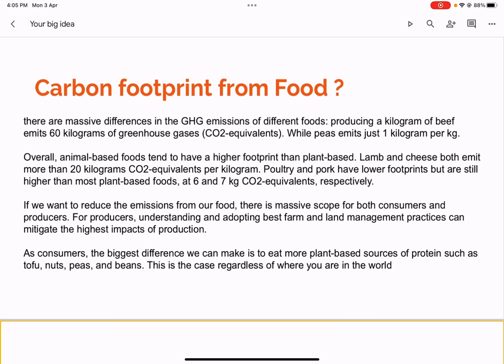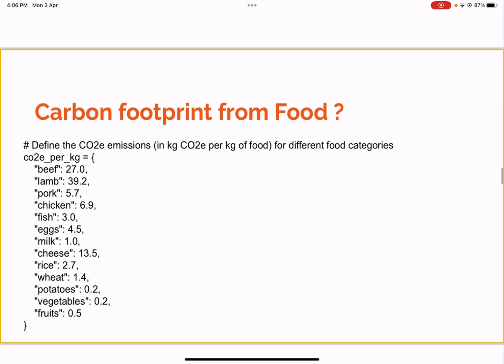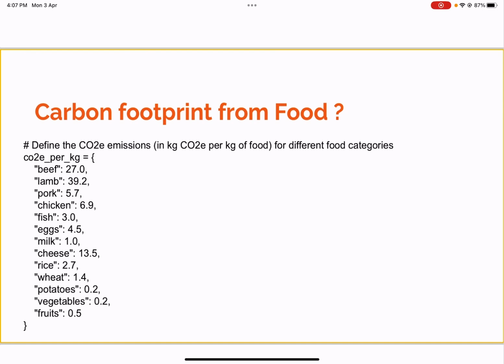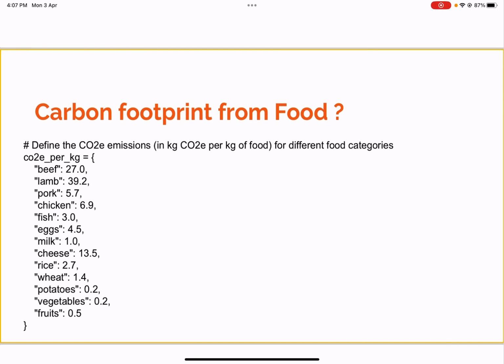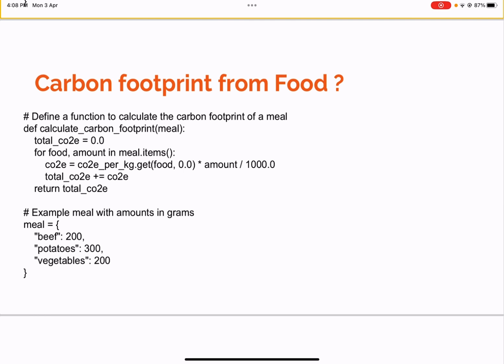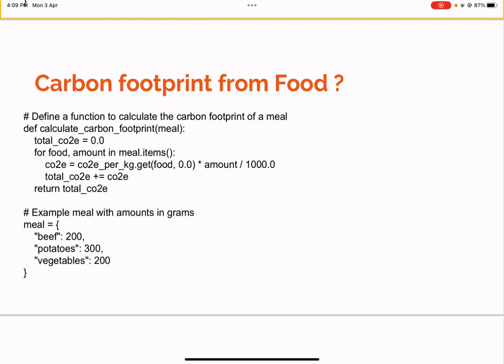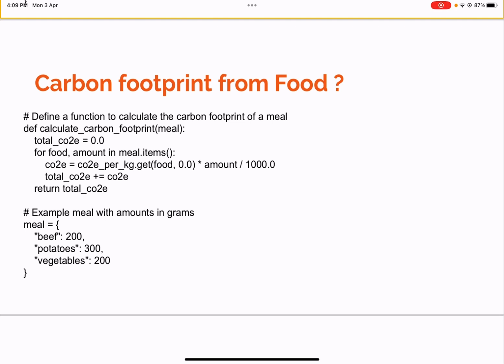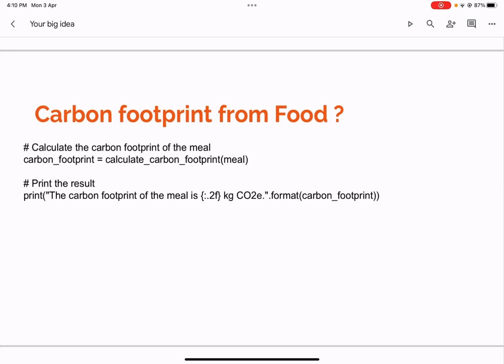Python code for carbon footprints calculations from food